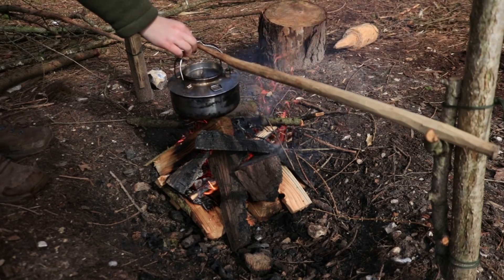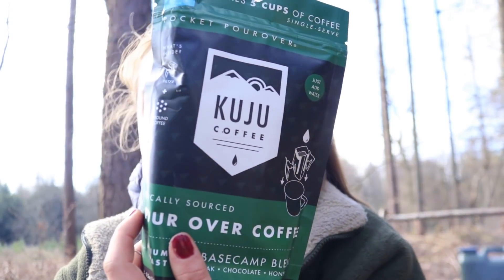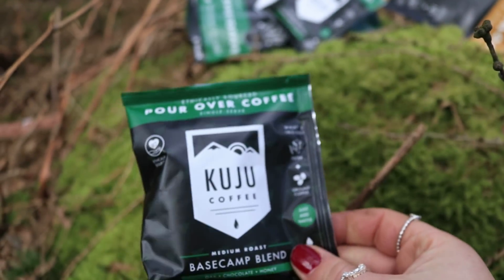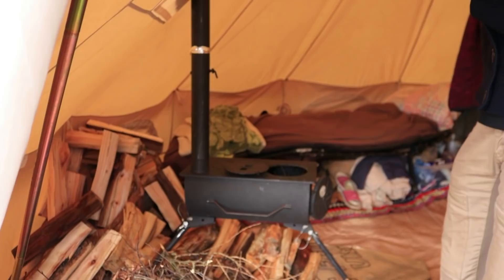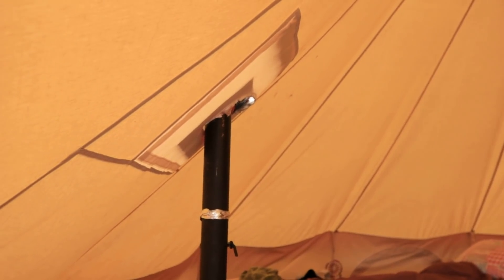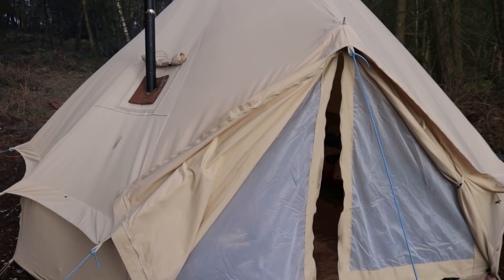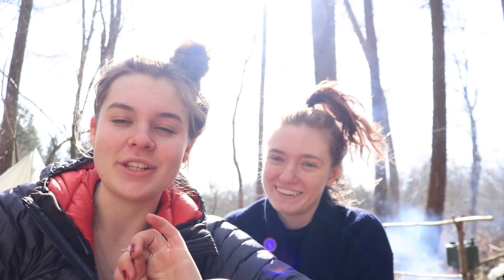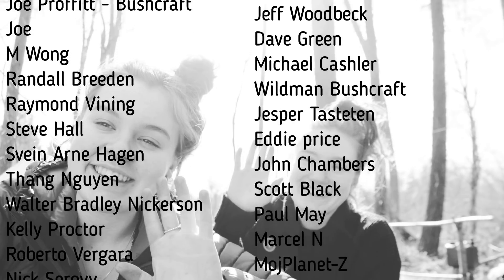New Bell Tent & Kuju Coffee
Camp out with my sister Louise in our new bell tent with wood burner stove. Chilling by the fire with Kuju Coffee.

Kuju pour over coffees use specialty-grade beans  It’s quality coffee that’s more than just a cup of coffee. Best enjoyed wherever you wander.